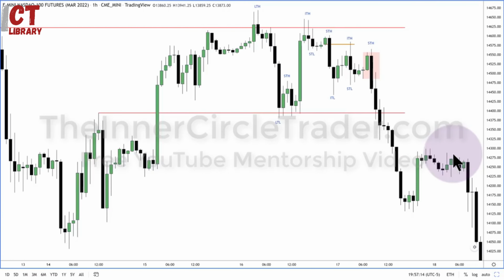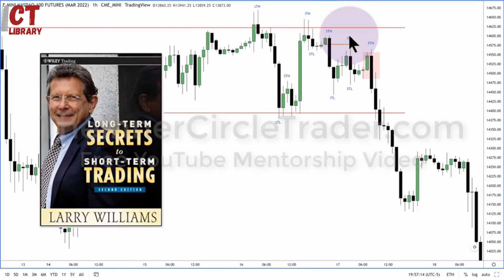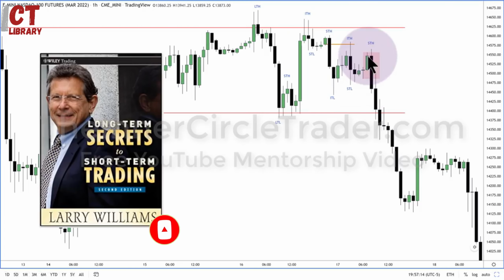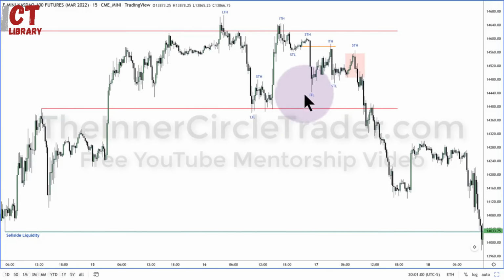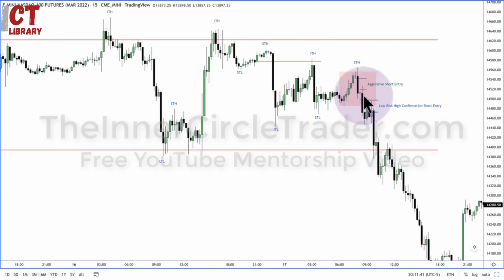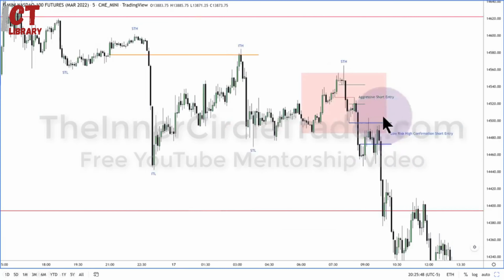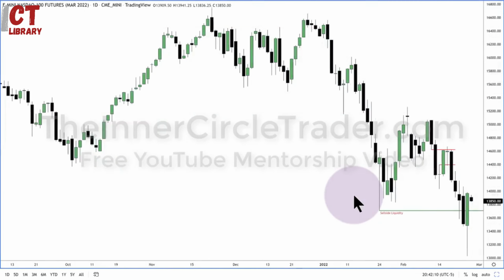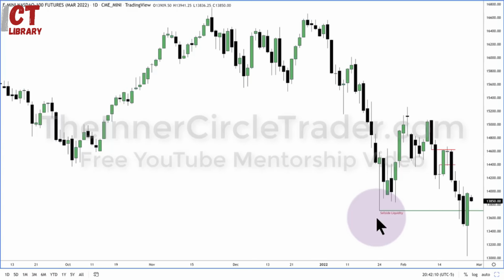ICT - I Promise This Will Cause a Light Bulb Moment for You... :)